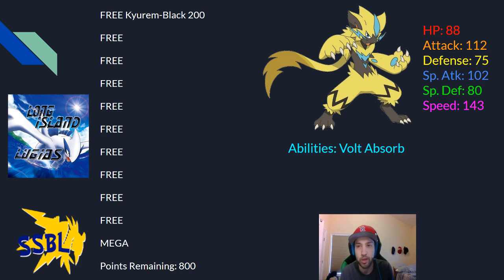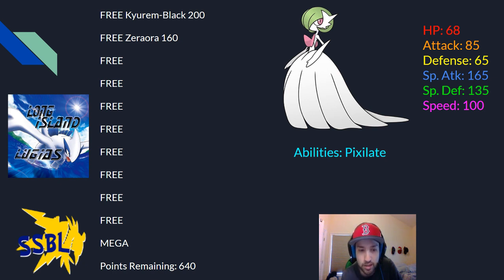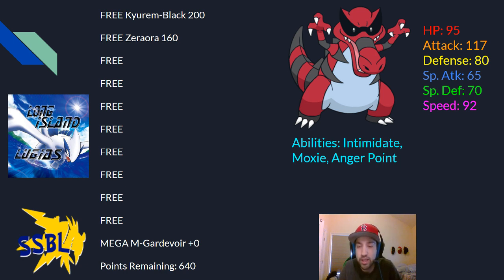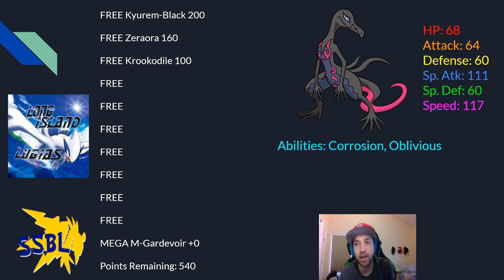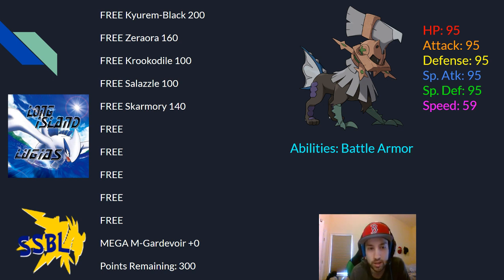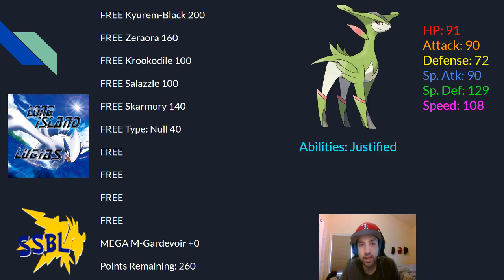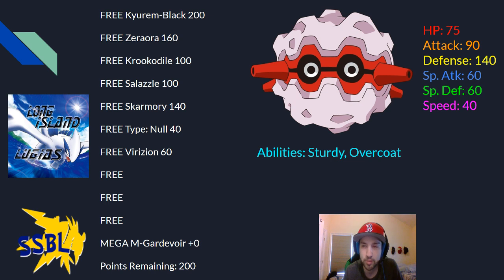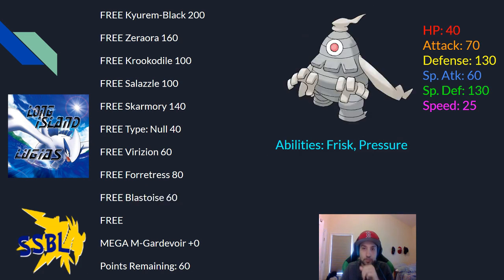SSBL Season 4 Team Breakdown w/Zooch!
Wuddup dudes! Welcome to my season 4 draft breakdown for the SSBL! This will be my last draft for this generation so I drafted some mons that I thought would be fun to use, enjoy!